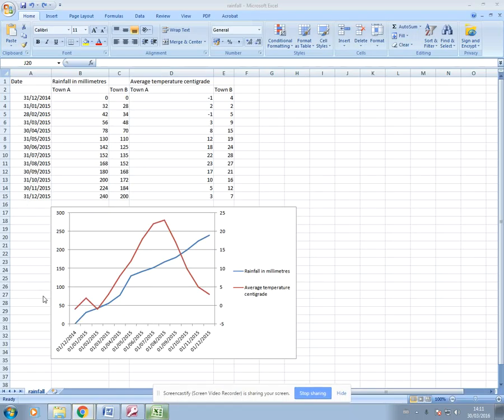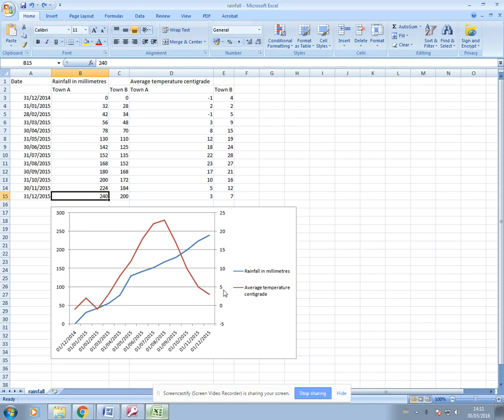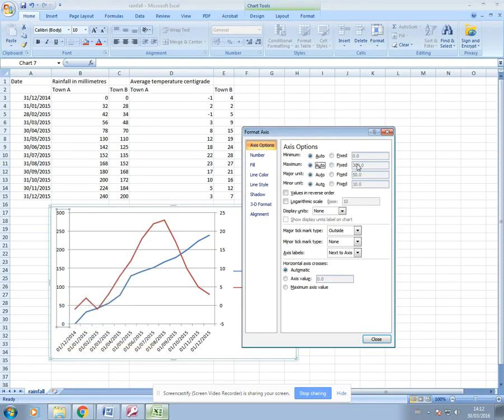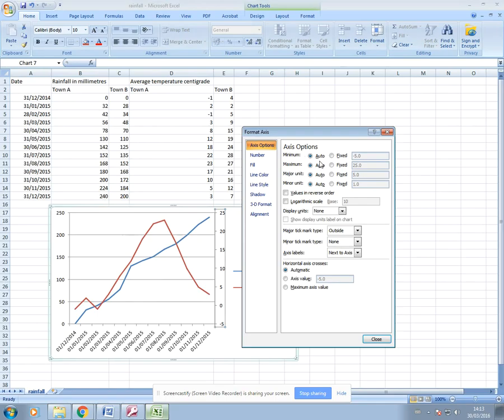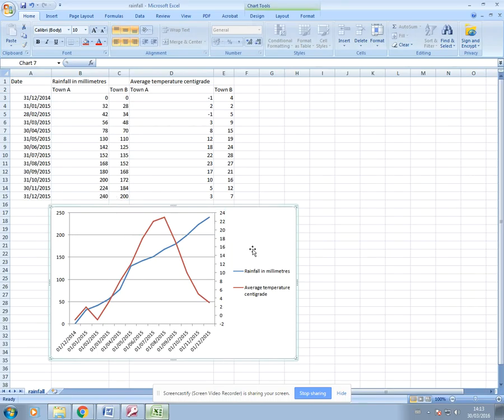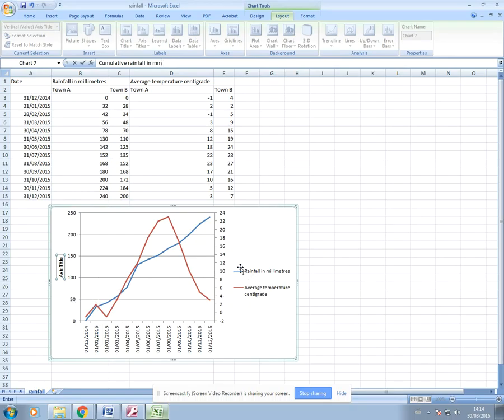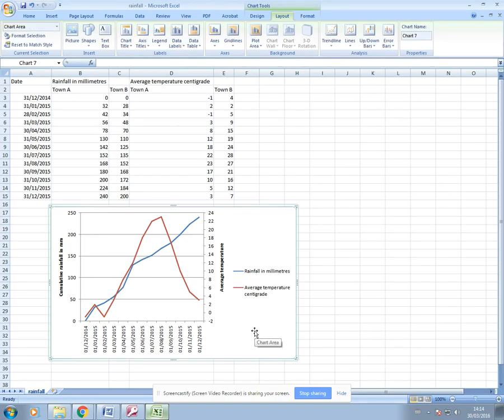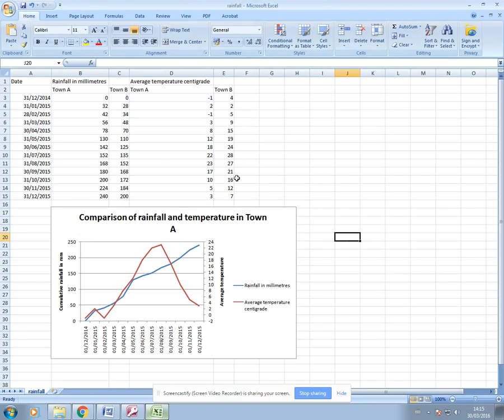IGCSE ICT(0417) Adjusting axis scales to charts in Excel (2007)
Hi guys, in this video I show you how to adjust axis scales in a chart using Excel.  As with all my videos, the skills demonstrated here are based on the Cambridge International GCSE for ICT (0417) course.  I hope this video gives you the confidence to complete this section of your practical exam or use this skill for a project you are working on.

Good luck.